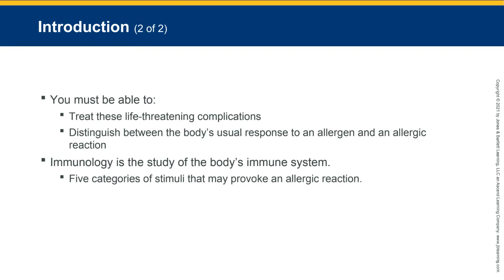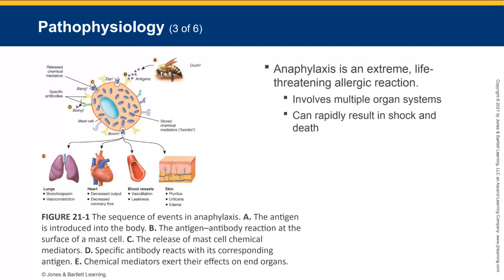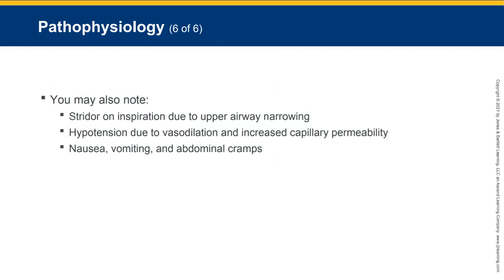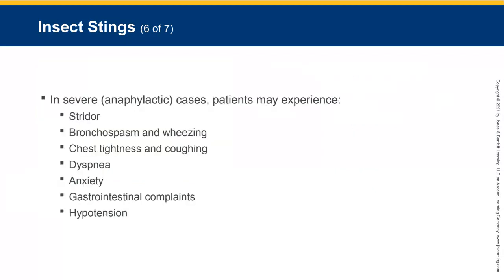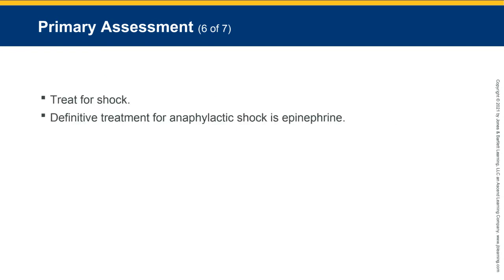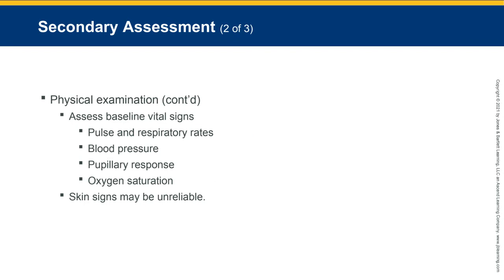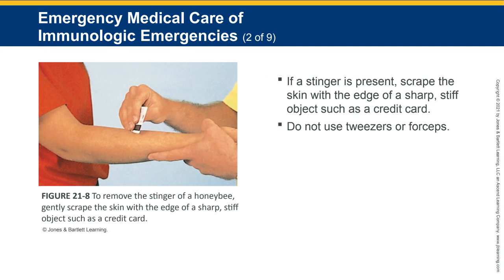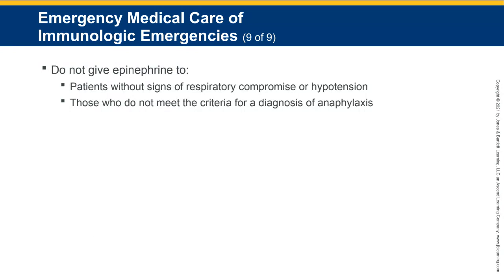EMT Allergy and Anaphylaxis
PHEMS UWI EMT Online Course 2022